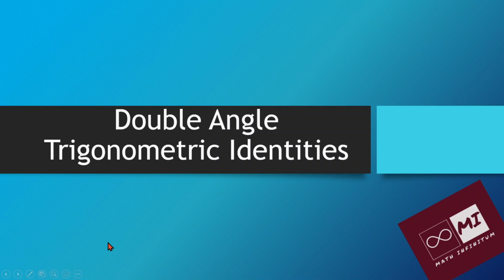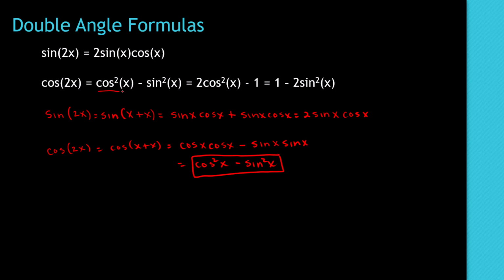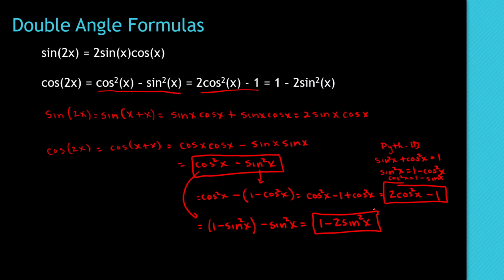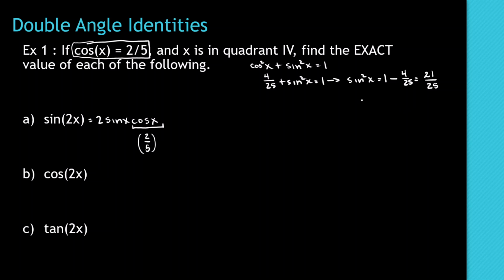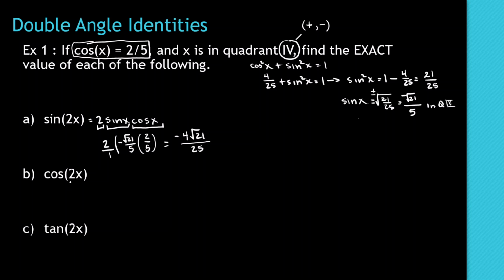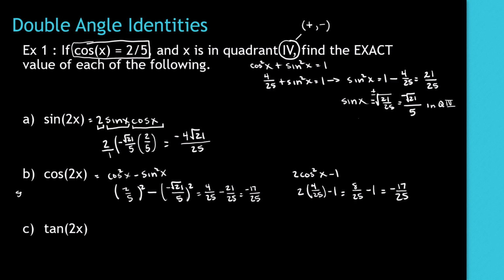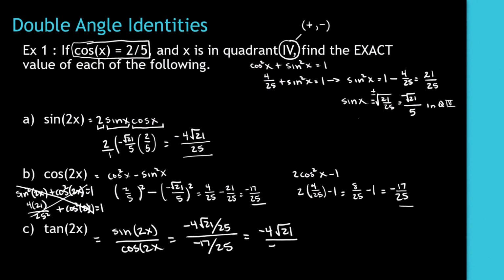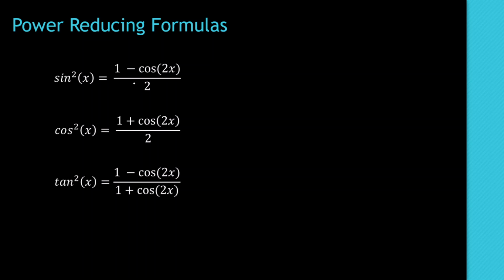Double Angle Identities for Sine and Cosine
Learn the double angle formulas for sine and cosine.